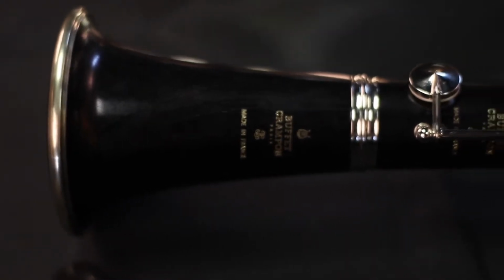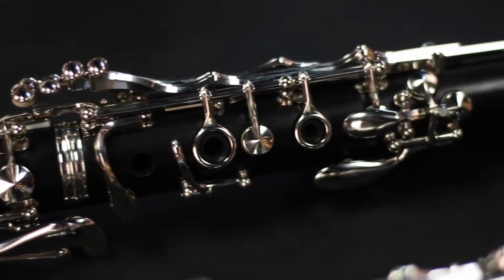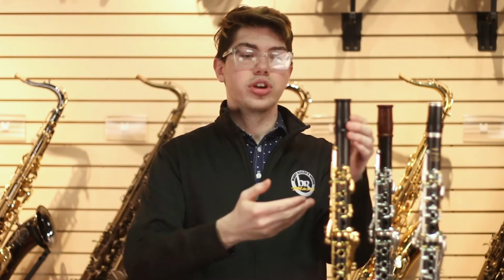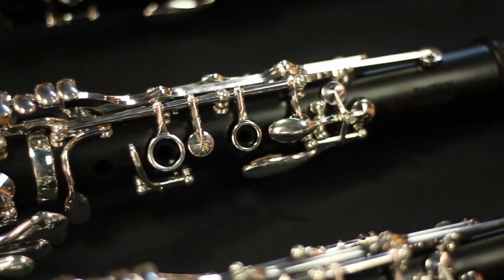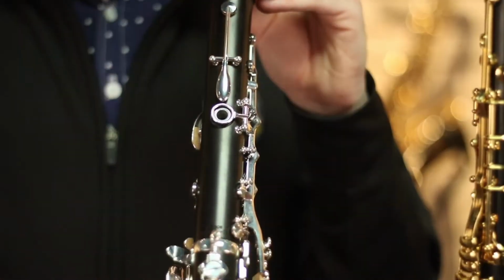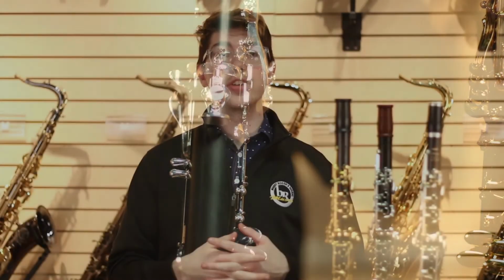Clarinet Step-Up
What's up with a step-up? Woodwind Specialist, Mark, gives us the inside look at the differences between a student and intermediate clarinet!